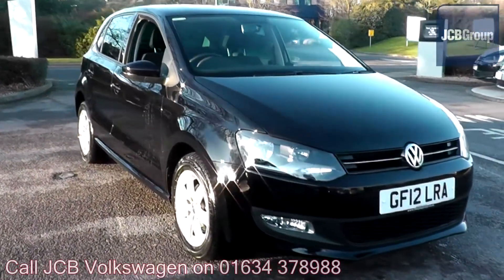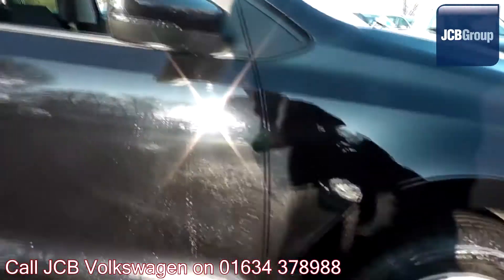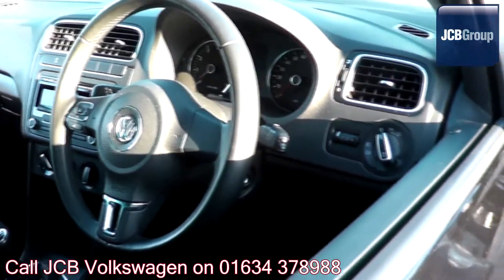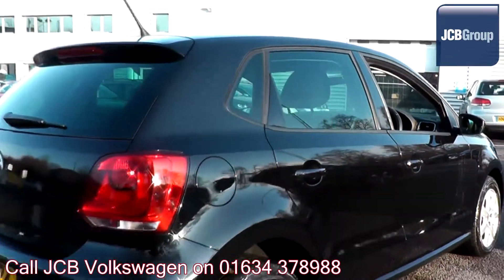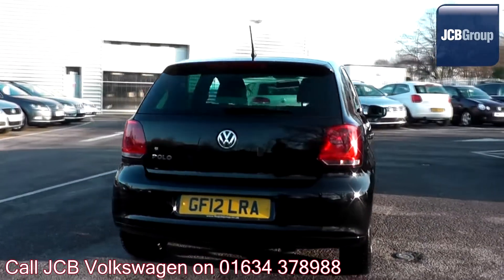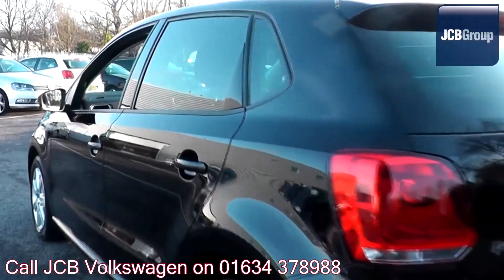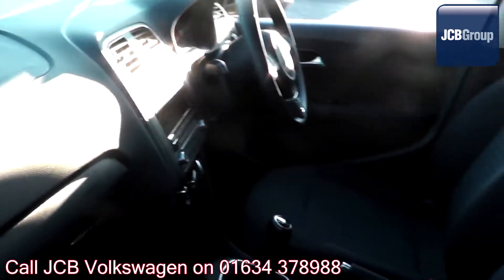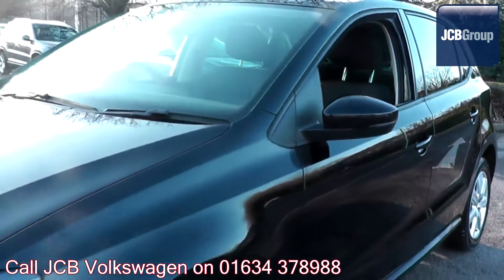2012 Volkswagen Polo Hatch Match 1.2l Deep Black Metallic GF12LRA for sale at JCB VW Medway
2012  Volkswagen Polo Hatch Match  1.2l Deep Black Metallic GF12LRA for sale at JCB VW Medway Manual  Petrol  5 Doors  Hatchback